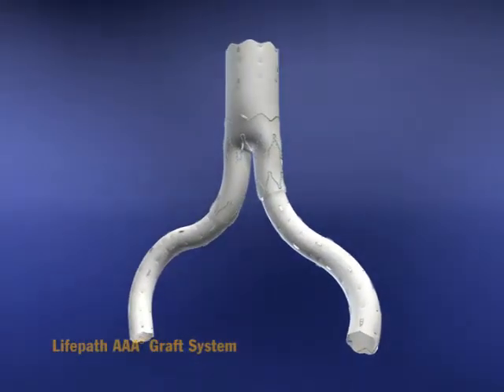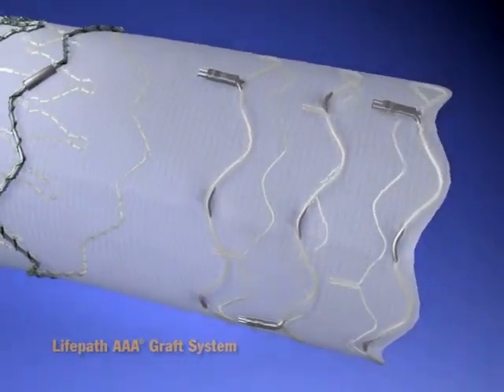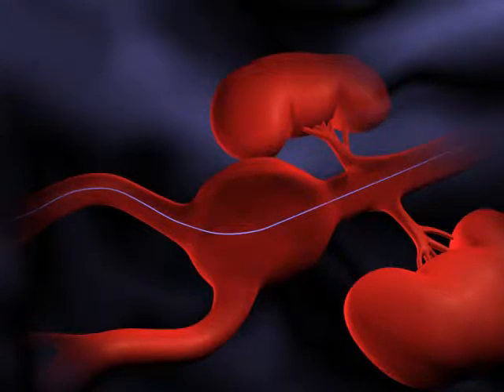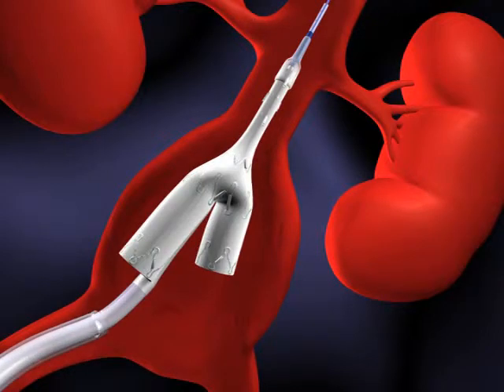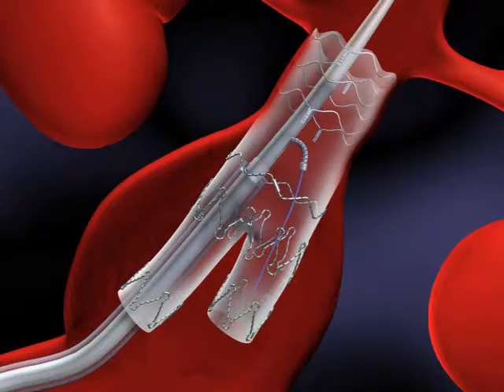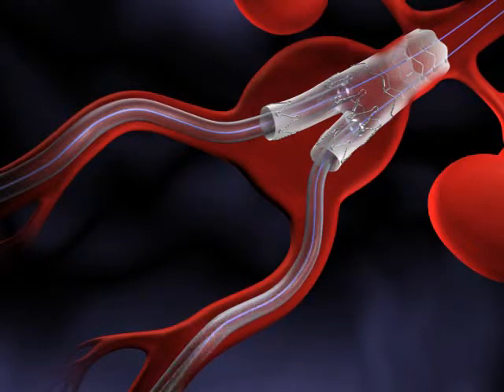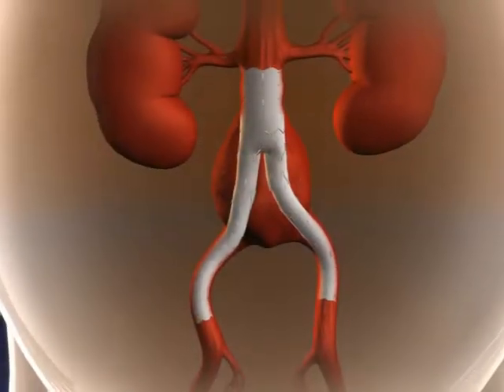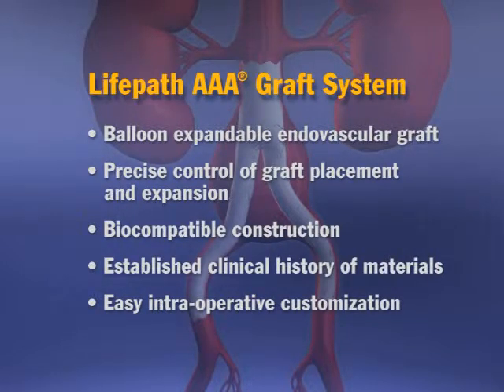Lifepath AAA Bifurcated Graft System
The Lifepath AAA system is a less invasive surgical alternative for repairing abdominal aortic aneurysm, a serious condition which involves a weakening and ballooning of the wall of the aorta, the body's main circulatory channel.